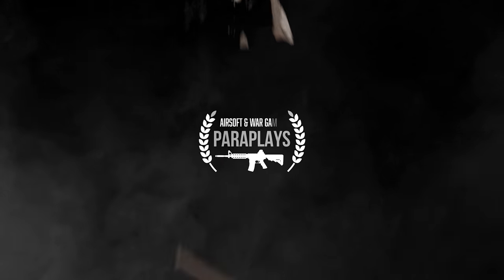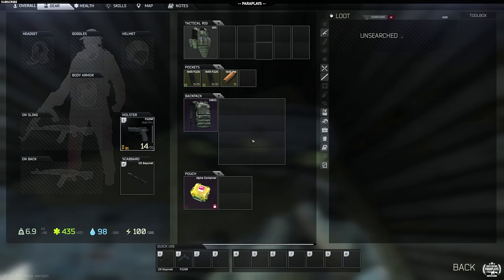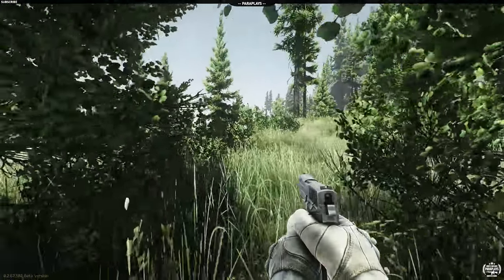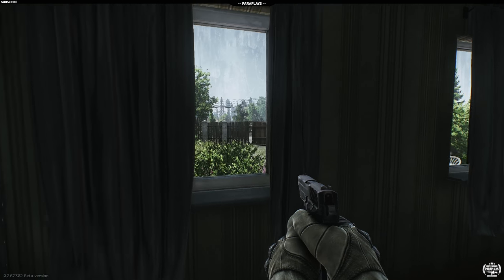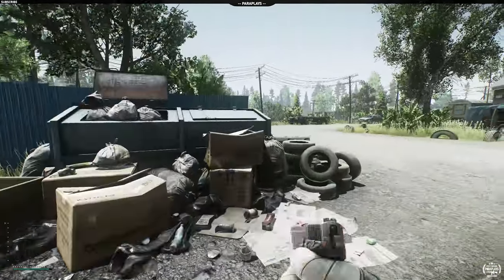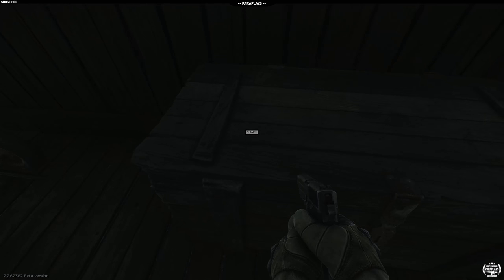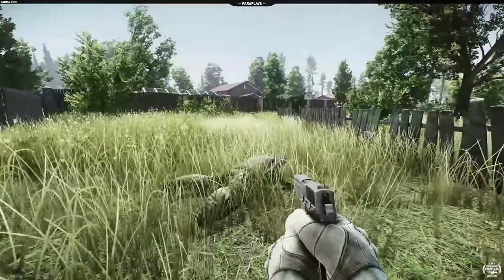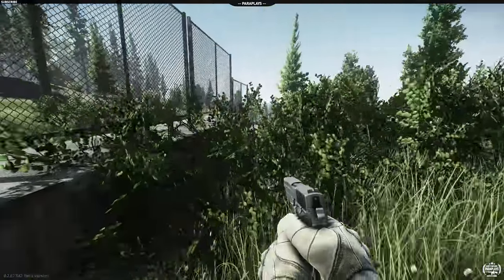Escape From Tarkov Closed BETA - New Player First PVP Raid - Shoreline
Escape From Tarkov Closed beta - 01 - The beginning.

As a brand new player to the beta of Escape from Tarkov, join me as we jump in from installation to having a look at the graphics, audio and what we think initially of this new much hyped fps Russian shooter for the recently playable beta.

Lock & Load.

We play together, we have fun and we hit the battlefield together.